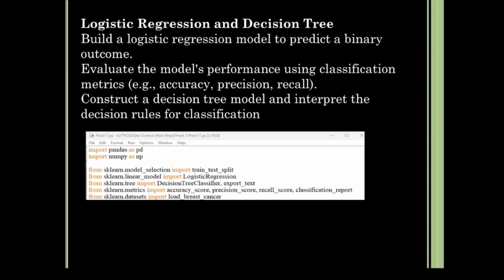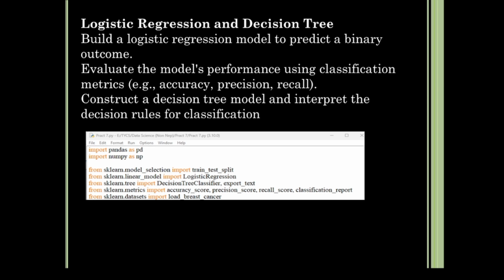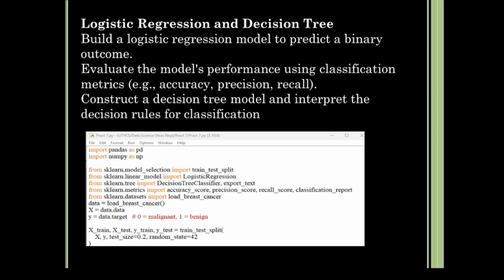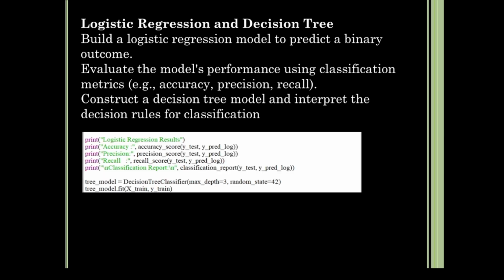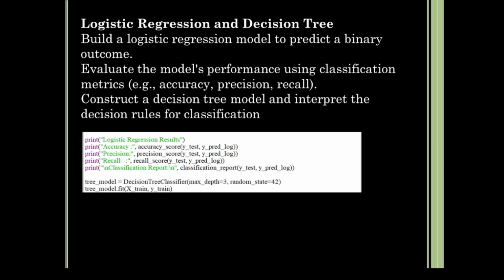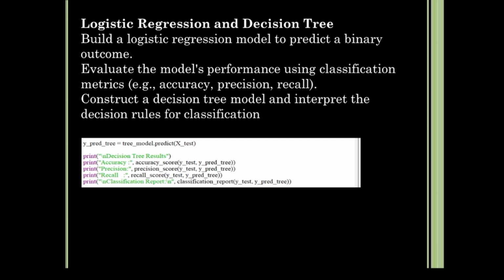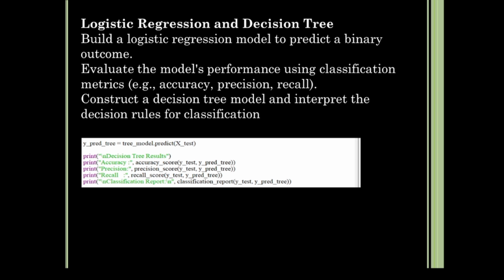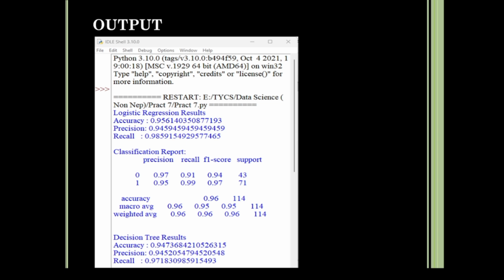Logistic Regression and Decision Tree | Data Science Practical 7 | TYCS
In this video, you will learn about Logistic Regression and
Decision Tree in Data Science. We will understand how to build
and evaluate models using Classification Matrix like Accuracy,
Precision and Recall with live examples. This video is specially
made for TYCS students where everything is shown live step by step.